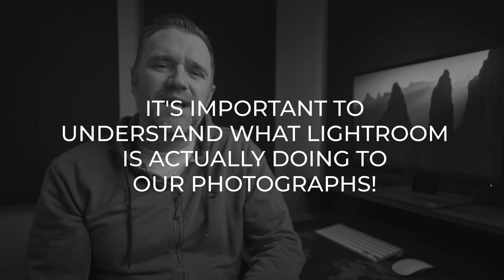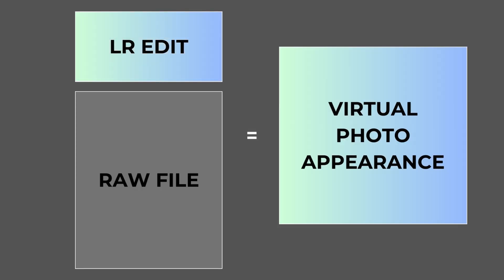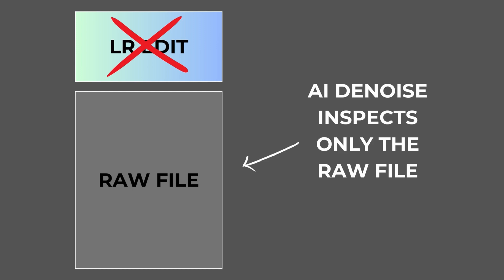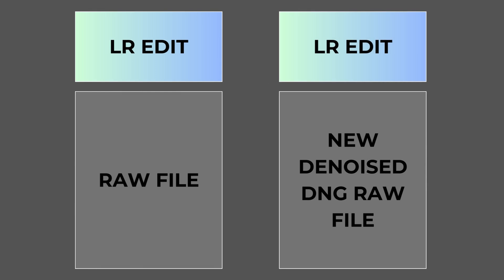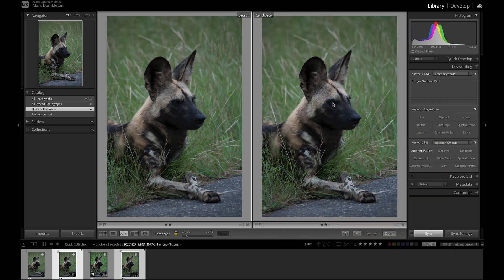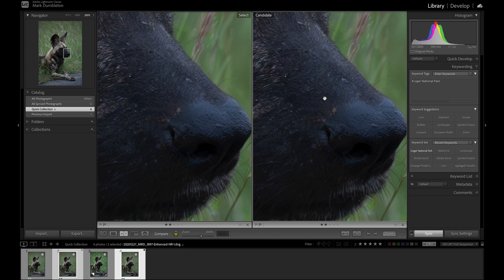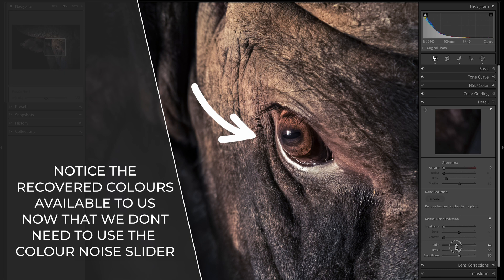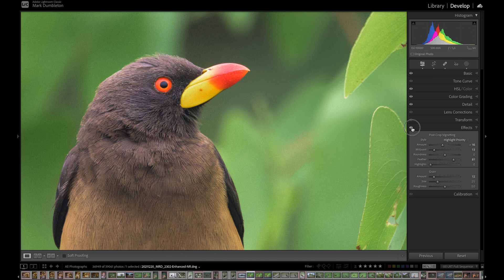Must Know ISSUES With LIGHTROOM AI DeNoise